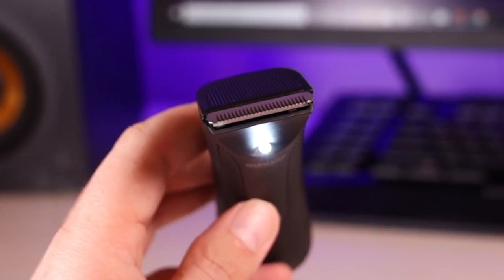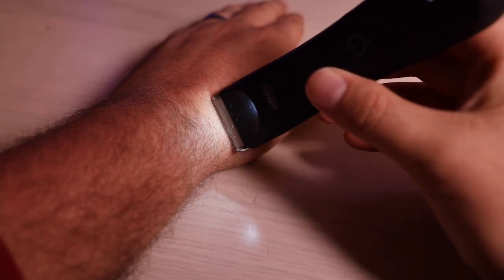Galaxy Note 10 Plus : Android 10 One UI 2, 15 Hidden Features You Didn't Know